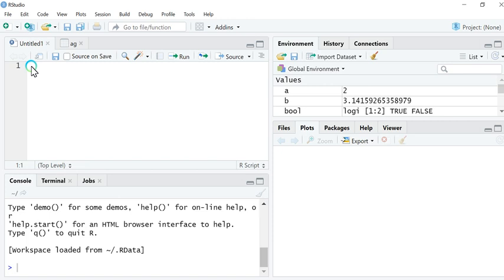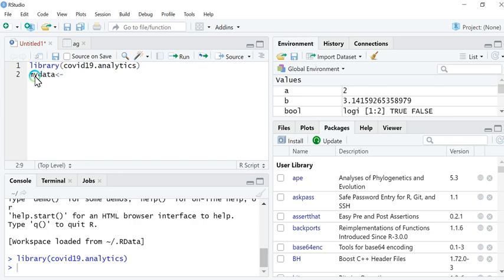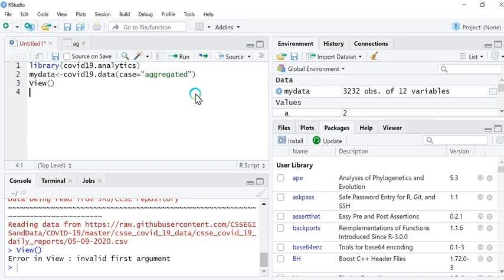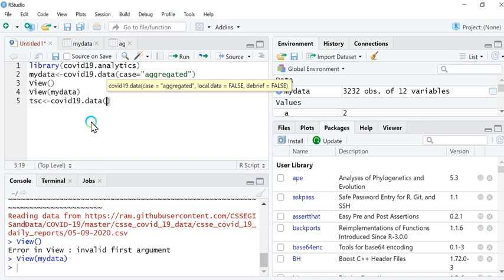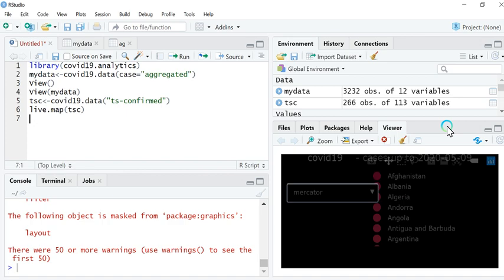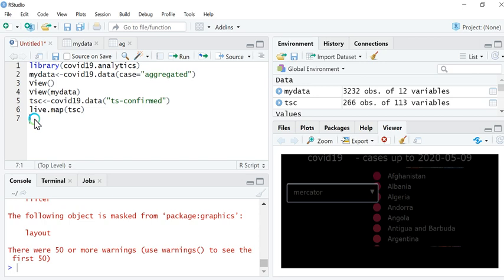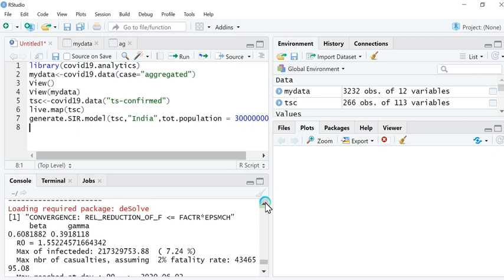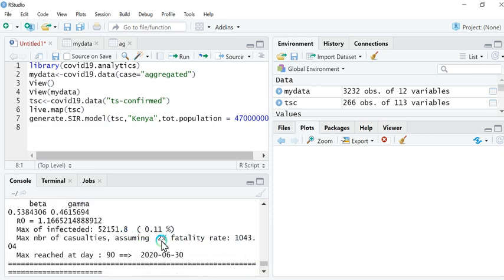Covid 19 Analysis with R